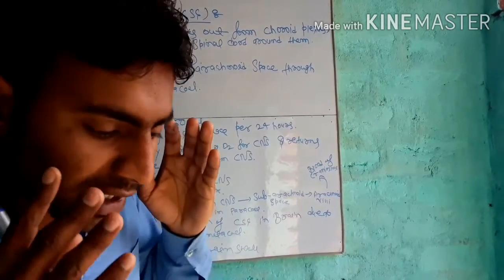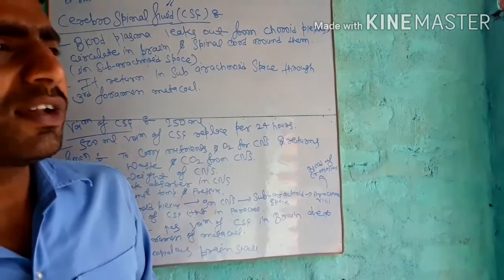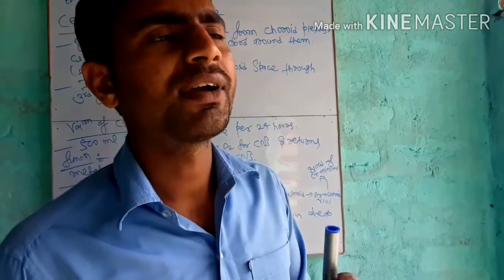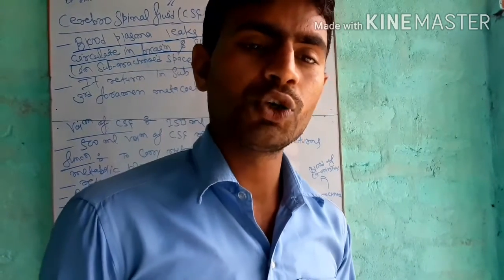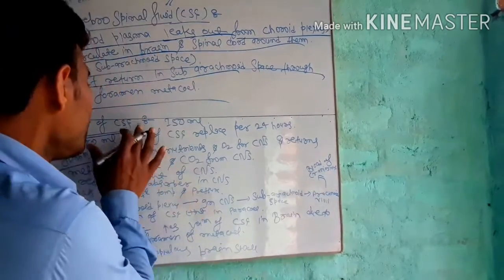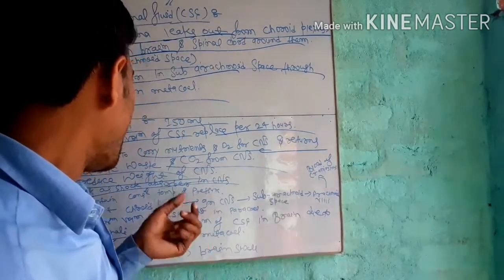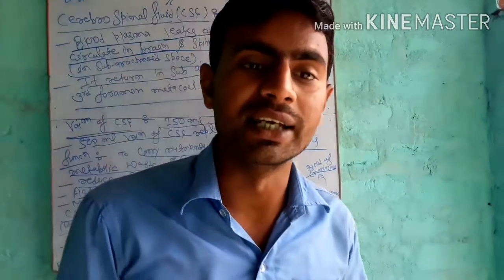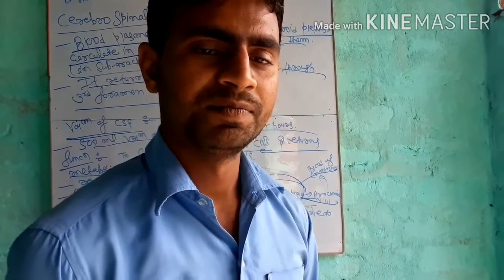Cerebro spinal fluid (CSF) for Neet and Aiims by_sujit kumar dubey ji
CCS